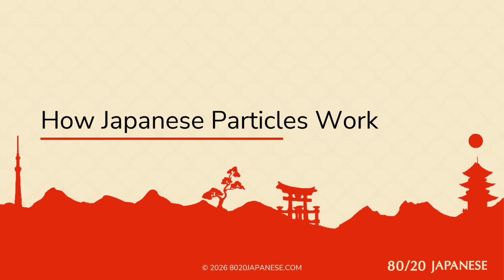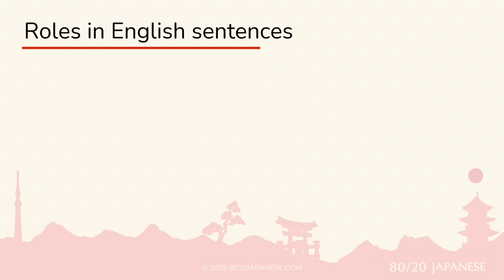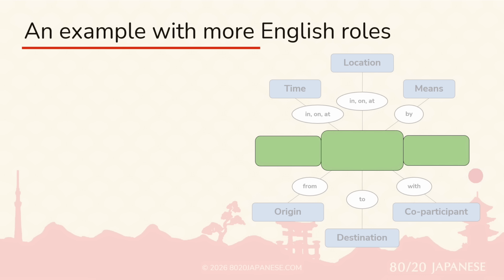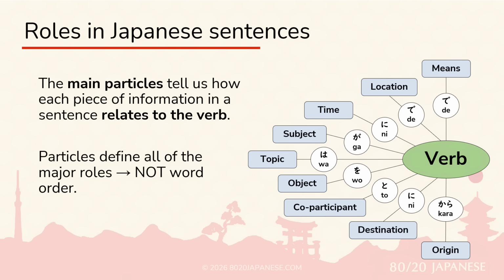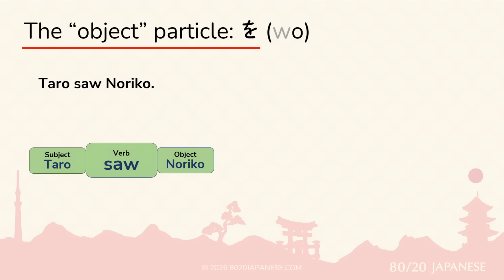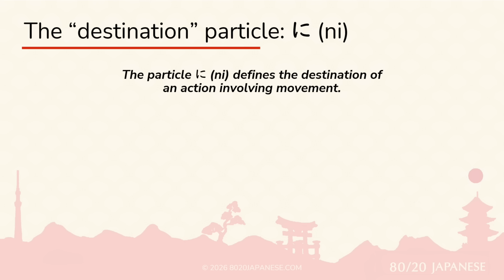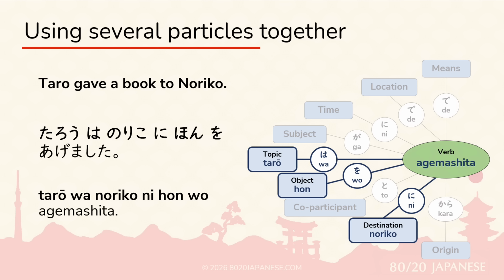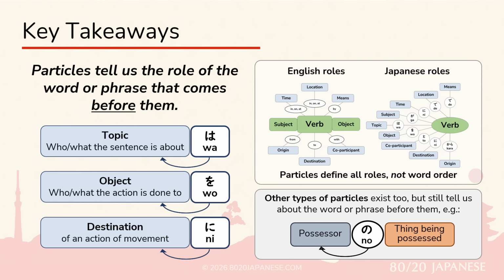How Japanese Particles Work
Particles are the key to understanding how Japanese sentences work, but most people find them confusing at first. In this video, I break down exactly what particles are, show you how they compare to English sentence structure, and teach you some of the most important particles you'll use every day. If you've ever been confused by Japanese word order or sentence structure, this is the video for you.

⏱️ Timestamps:
00:00 – Introduction
00:16 – What are particles?
00:55 – Particles in action: は (wa) and の (no)
01:55 – How roles work in English sentences
04:25 – How roles work in Japanese sentences
05:47 – Comparing Japanese and English
06:34 – The object particle: を (wo)
09:02 – The destination particle: に (ni)
10:05 – Using several particles together
11:39 – Summary and key takeaways

In this video, you'll learn:
✅ What particles are and why they matter
✅ How Japanese uses particles instead of word order to build sentences
✅ How to use を (wo) to mark the object of a verb
✅ How to use に (ni) to mark the destination of movement
✅ How to combine multiple particles in a single sentence
✅ Why Japanese word order is so flexible compared to English

This video is adapted from 80/20 Japanese: Foundations, a comprehensive online course focused on understanding how Japanese really works, not just memorizing set phrases. If you want to keep building on what you've learned here, check out our full Foundations course where we go much deeper into particles, sentence structure, and more.